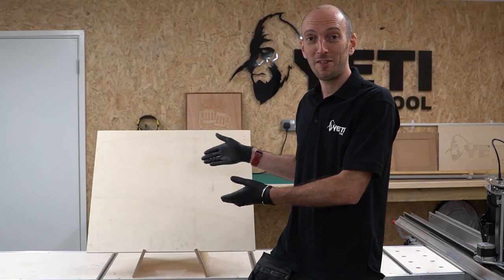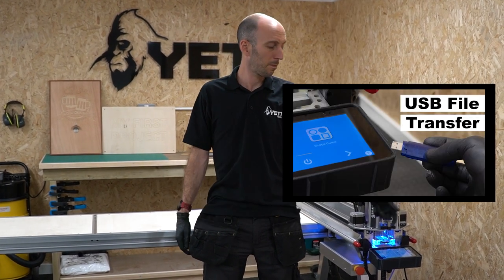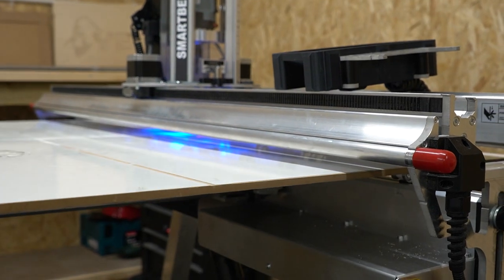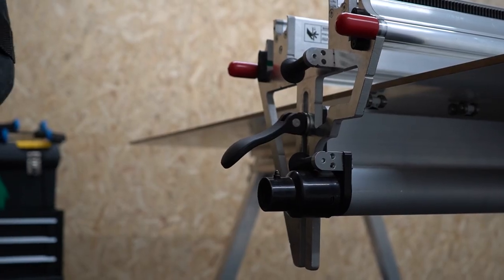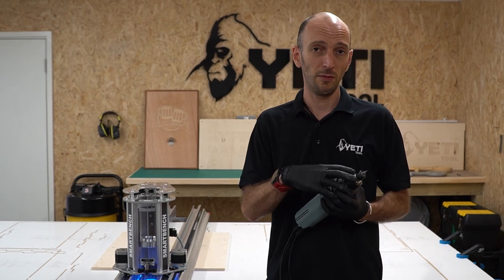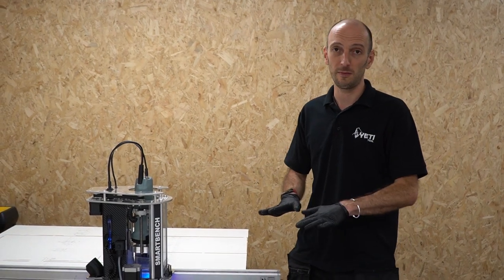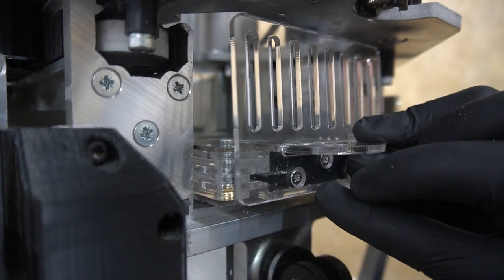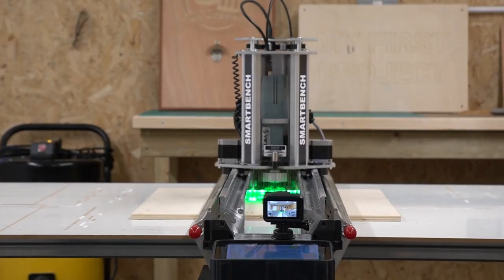First project: Routing a Sign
This video will take you through every step to cut your first project on SmartBench from powering on your SmartBench to finishing the part.

The written article may provide steps, links and resources for this video.

00:06 - Intro & Dependencies
01:55 - Power Up and Homing
03:03 - File Transfer
03:30 - Workholding
09:42 - Fitting a Tool
13:16 - Setting the Working Datum
16:15 - Loading a File
17:38 - Connecting the Extractor
18:28 - Starting the Cut
21:30 - Tool Changing
24:48 - Finishing the Job

CAD FILES MENTIONED IN THIS VIDEO:
1) Vectric project file for the sign (It is to be opened in Vectric)